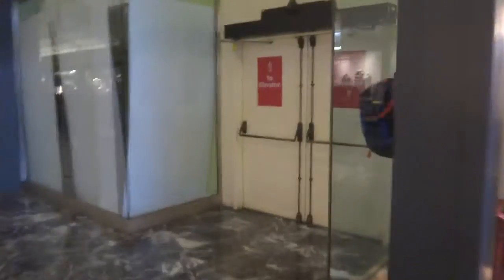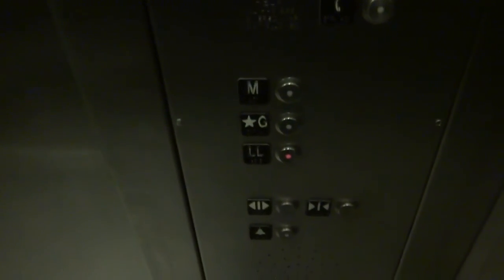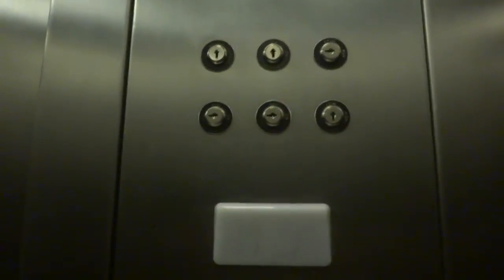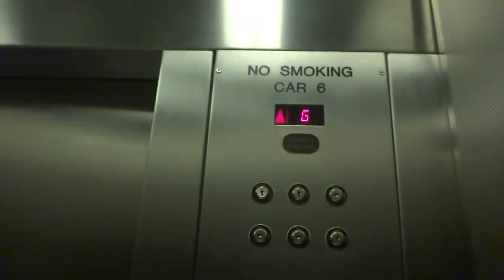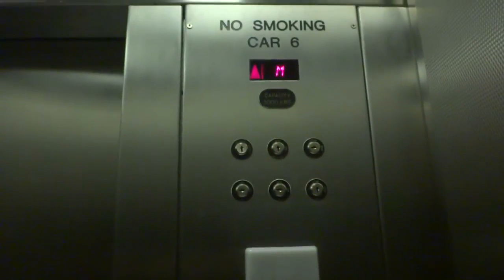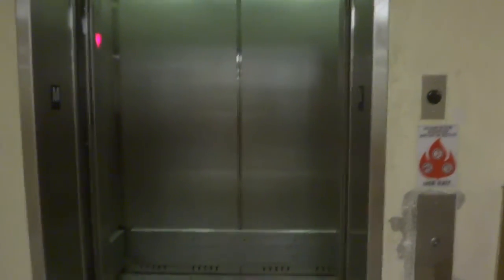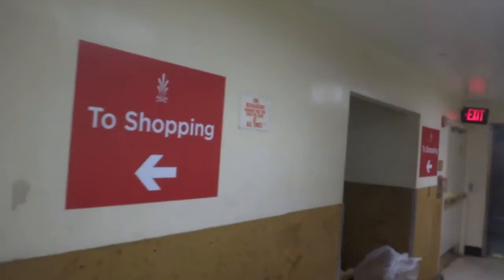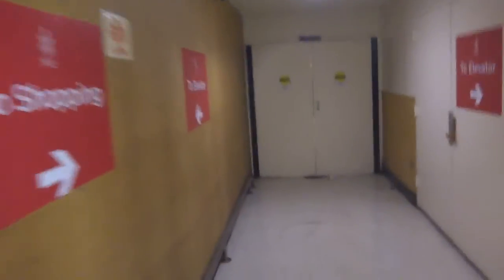Dilapidated Schindler Hydraulic Elevator @ Union Station Washington, DC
Ah, the elegance of Union Station. Especially the long, creepy hallway to the elevator.